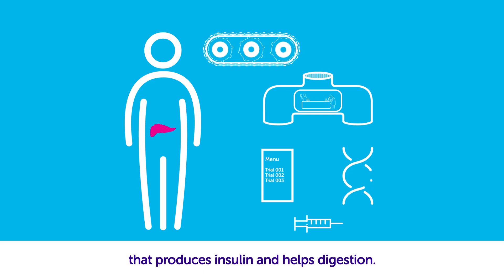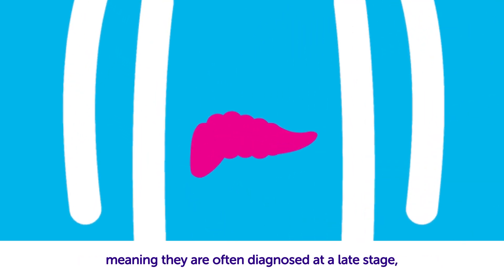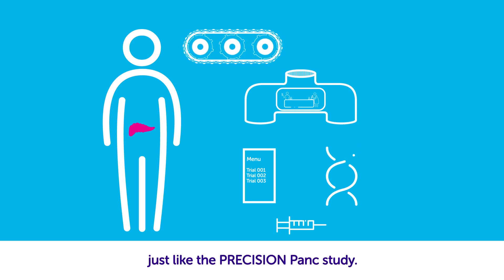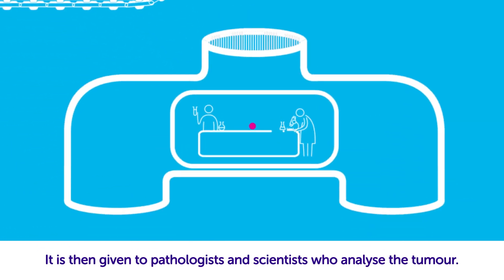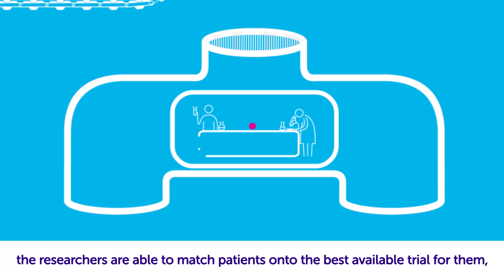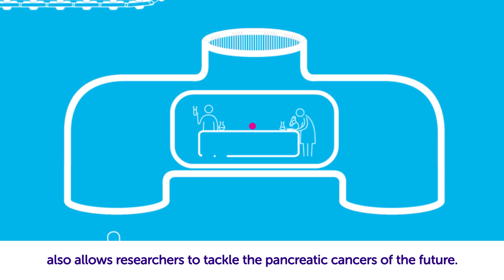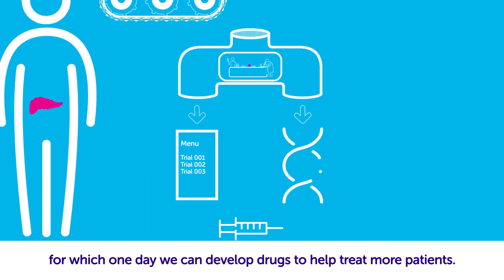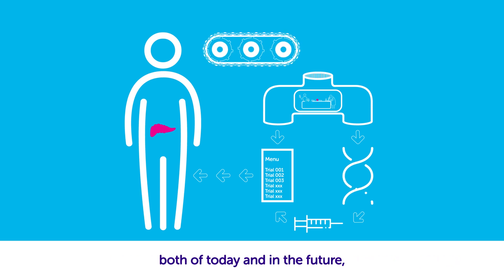PRECISION-Panc: Taking a Personal Approach to Tackling Pancreatic Cancer | Cancer Research UK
Researchers leading our PRECISION-Panc study are matching people with pancreatic cancer to the best treatment or trial for them by looking at the genetic changes and molecules in their tumour. They are also using this info to help develop the drugs of the future.

This video explains how the study works and how it puts people with pancreatic cancer right at the heart of what we do.